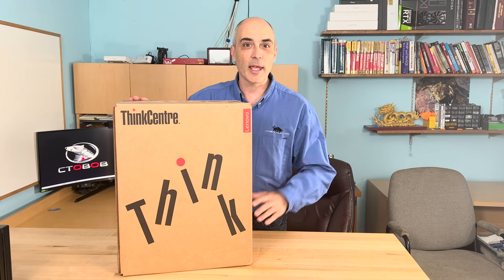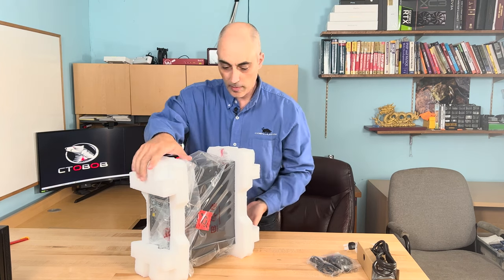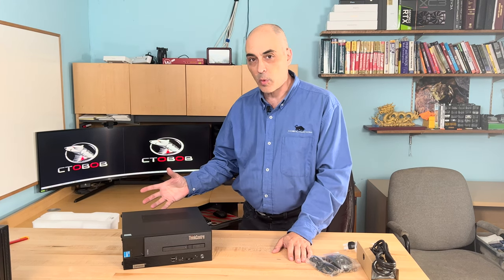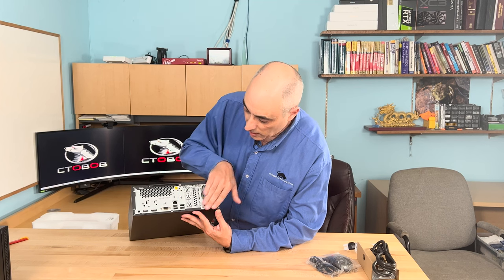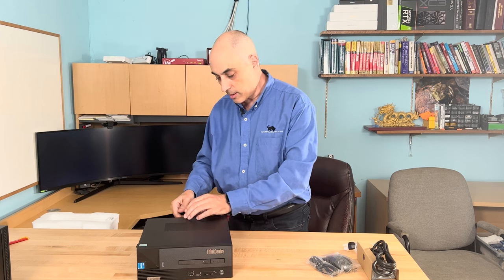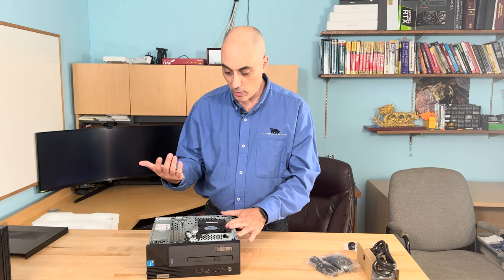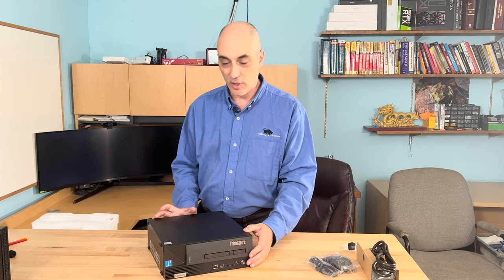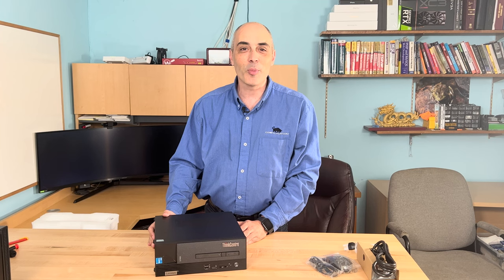Lenovo ThinkCentre Neo 50S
Bob Pellerin (CTOBOB) unboxes a Lenovo Thinkcentre Neo 50S. The small form factor (SFF) computer offers the latest Intel processors, decent PCIe4 NVMe drive capacity as well as two DDR4 memory slots. It offers a gigabit ethernet port and lots of USB ports at the front and rear. The Displayport and HDMI make it easy to connect to a decently sized screen or two.